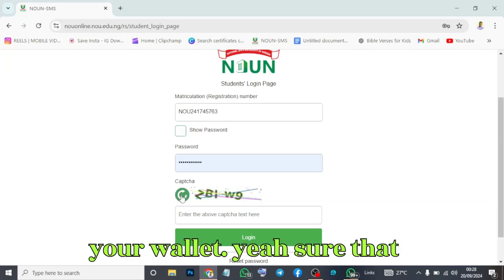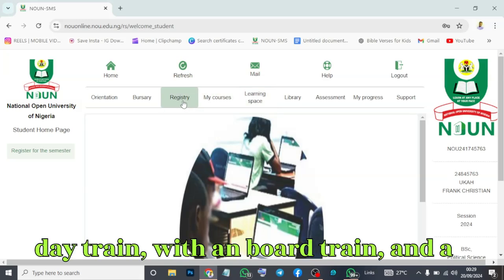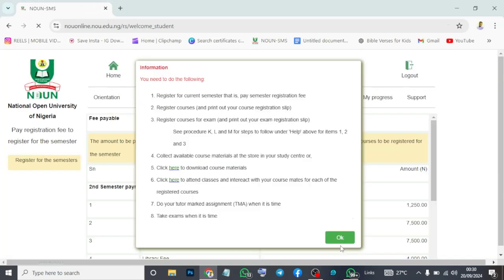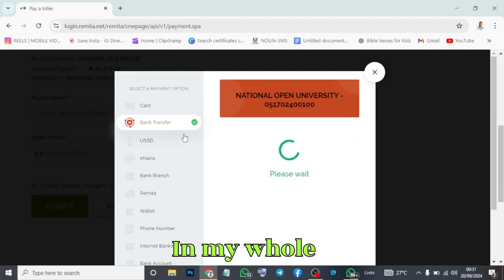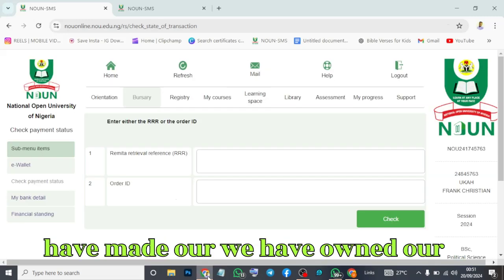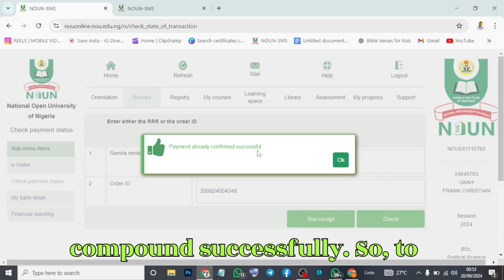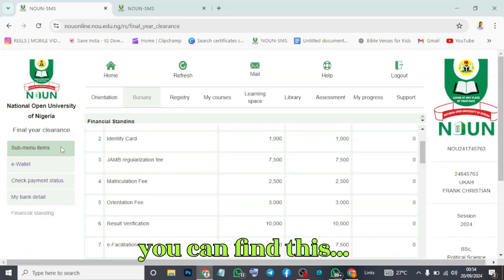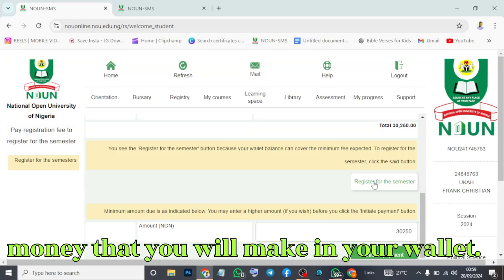How to Fund Your Wallet on the New NOUN Website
Learn how to fund your wallet on the new NOUN website with this simple, step-by-step guide. Discover the easiest ways to add funds to your account and navigate the process smoothly.